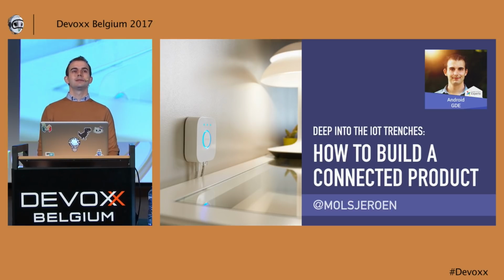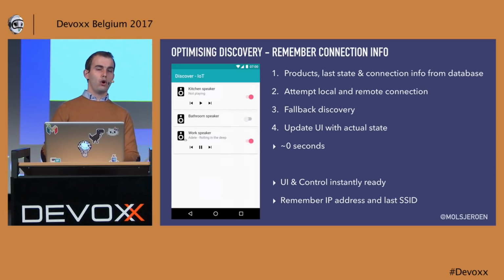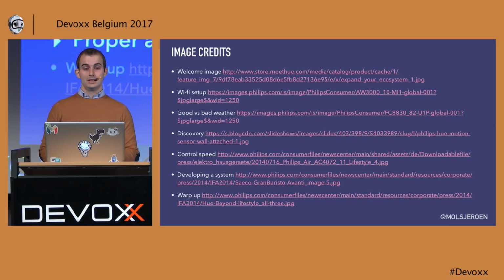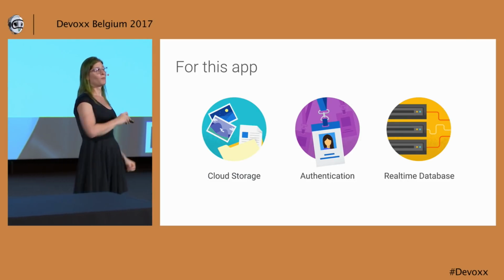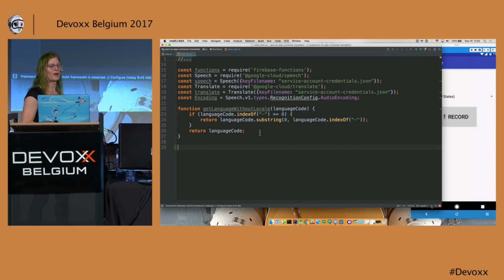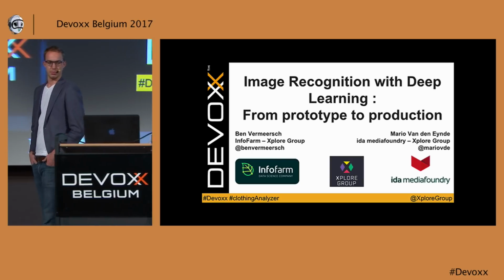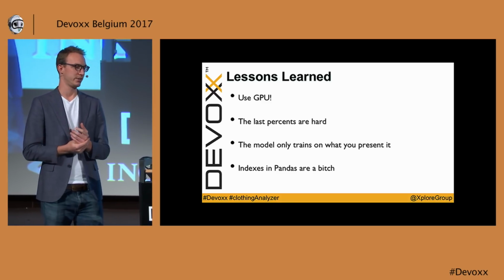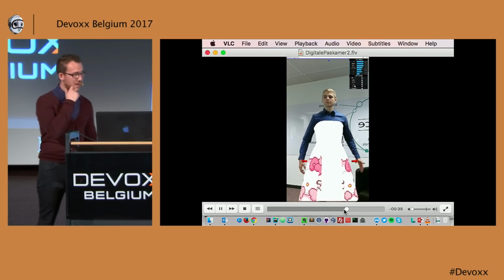Devoxx Belgium 2017 : Room 4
All timestamps are CET

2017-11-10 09:30 - 10:20: Deep into the IoT trenches: how to build a connected product by Jeroen Mols

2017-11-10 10:45 - 11:35: Zero to App - Live coding an Android app on Firebase in Kotlin by Jen Tong

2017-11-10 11:55 - 12:45: Image Recognition with Deep Learning - From prototype to production by Ben Vermeersch, Mario Van den Eynde